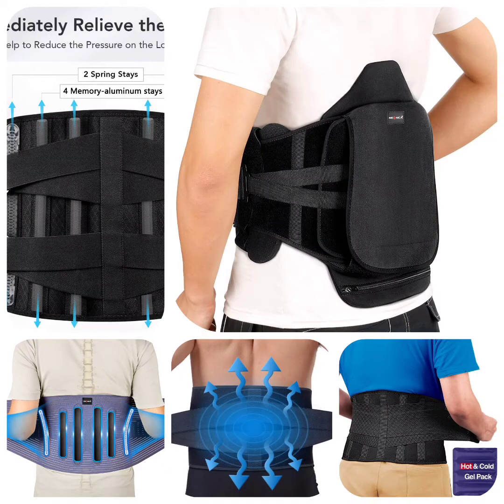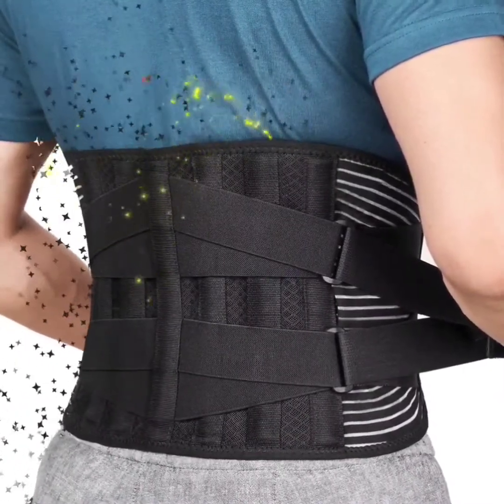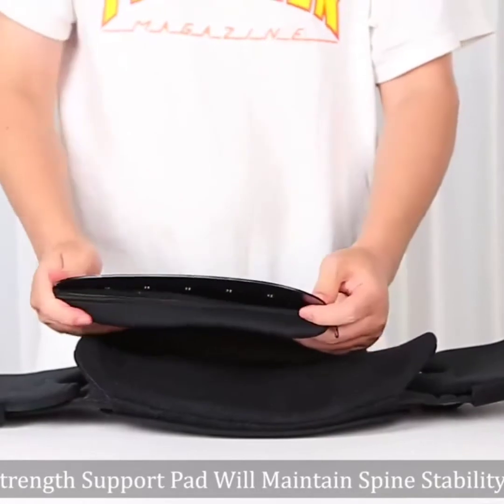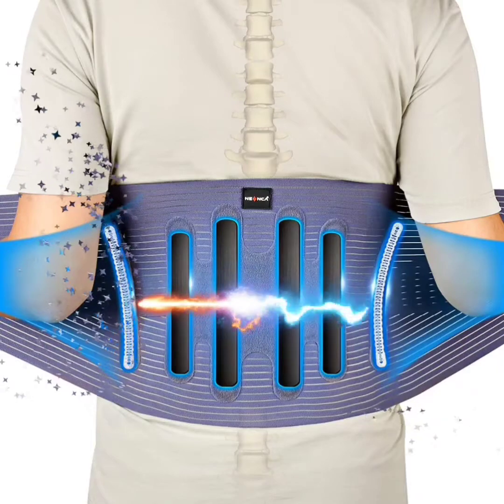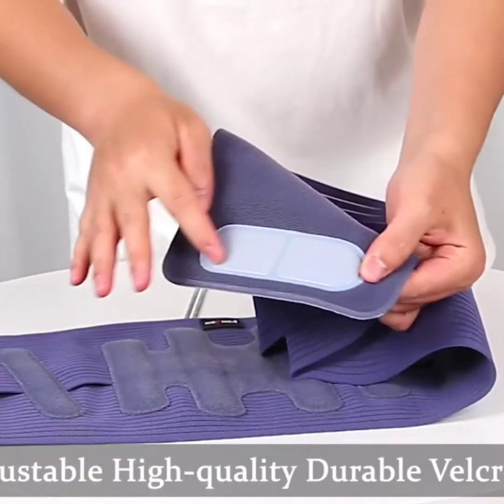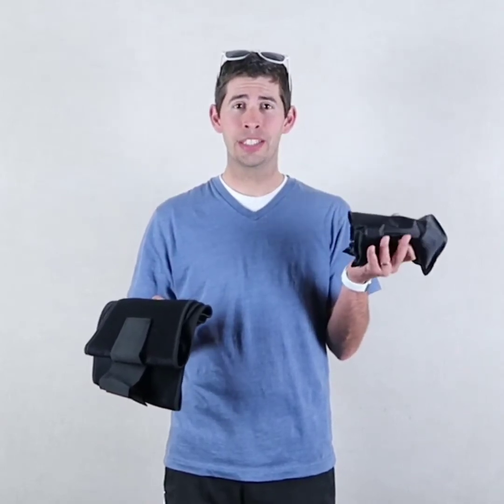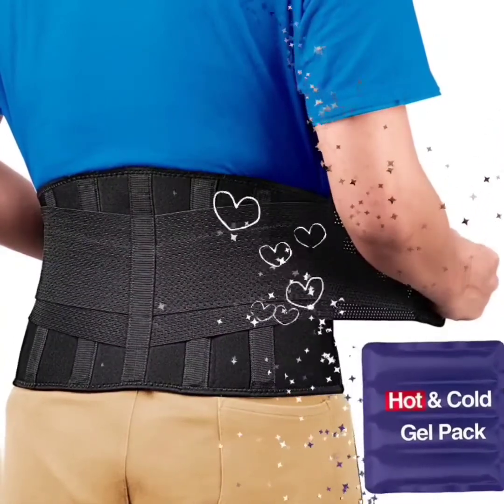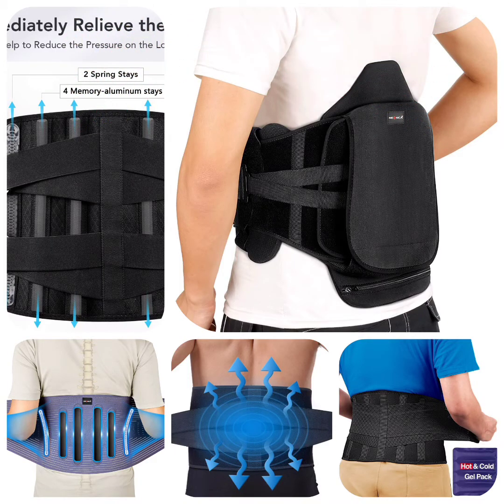Top Best Pack Back Support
first product
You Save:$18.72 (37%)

second product
you save 8$

third product
You save 3$

Fourth product
You save 2.7$

Fifth product
You save 5$